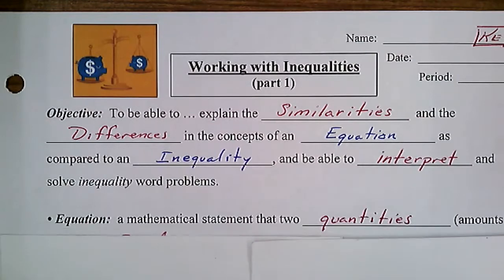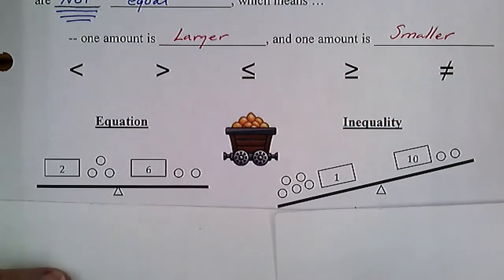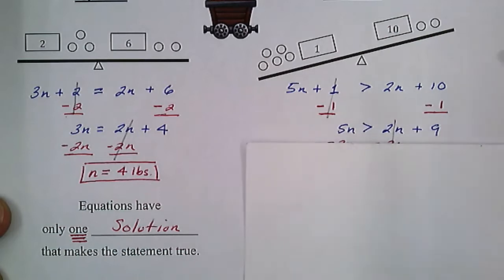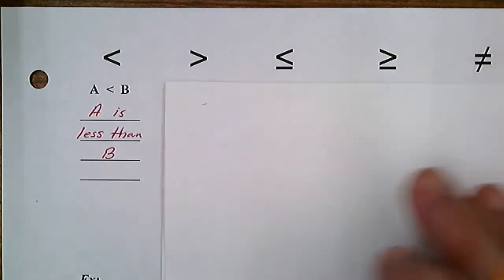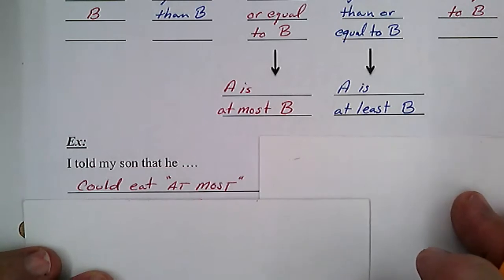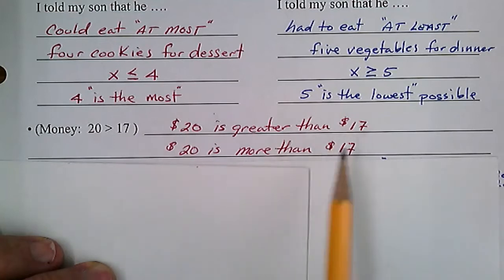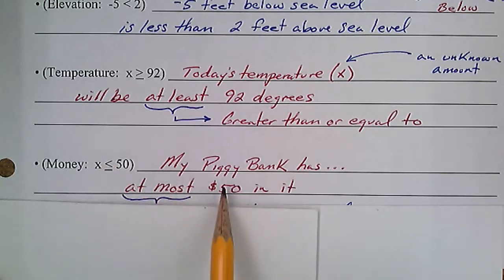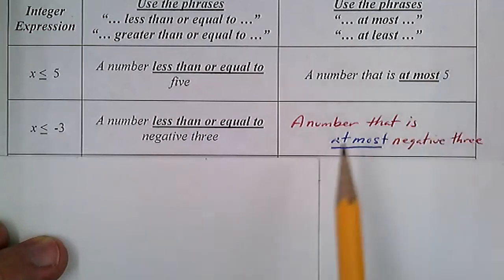Working with Inequalities (part 1)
In this tutorial students will learn some of the similarities and differences between equations and inequalities, and they will begin to interpret inequality word problems.